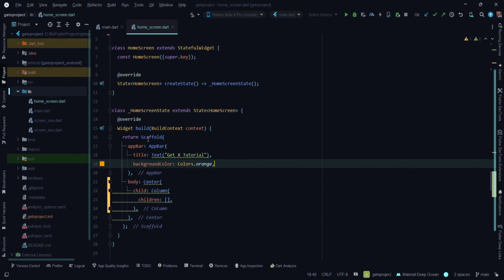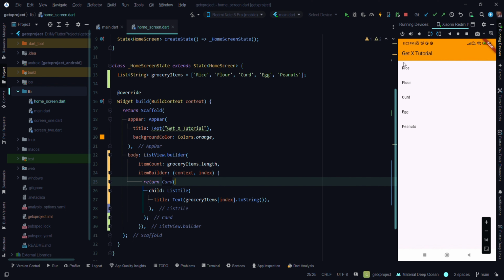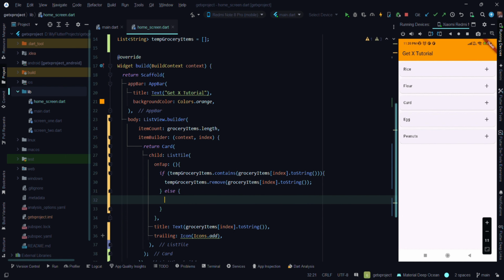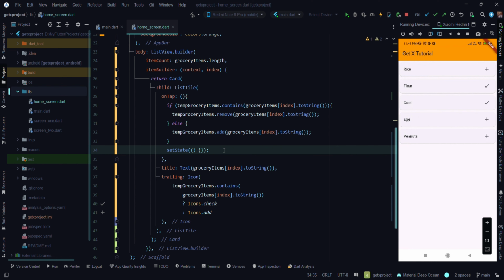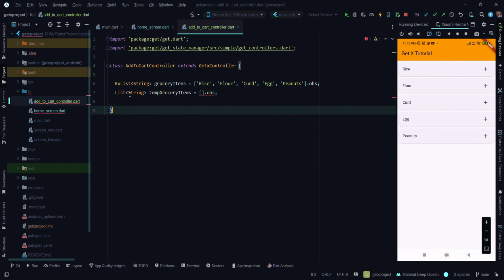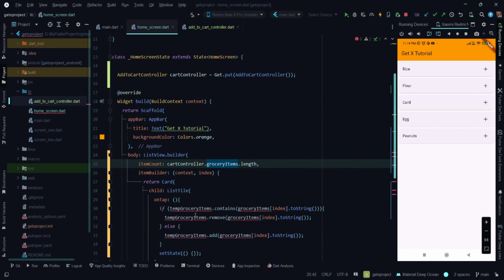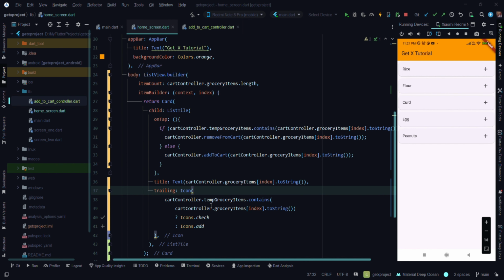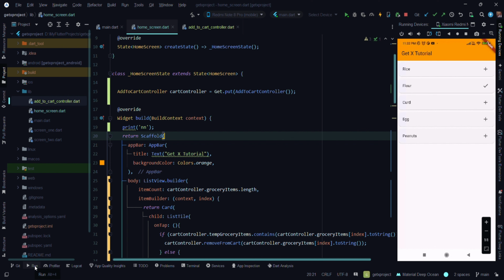Part - 10 - Flutter GetX Tutorial | Add to Cart App Using GetX Controller for State Management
Flutter GetX Tutorial | Add to Cart App Using GetX Controller for State Management

🚀 Learn how to implement state management in Flutter using GetX Controller by building a fully functional Add to Cart grocery app! 🛒 In this tutorial, you'll discover how to efficiently manage state, add or remove grocery items, and update the UI in real-time—all without using setState.

🔹 What You'll Learn:
✅ Why GetX Controller is powerful for state management
✅ How to create an Add to Cart feature using GetX
✅ Updating the UI dynamically with reactive state management
✅ Optimizing Flutter apps with GetX for better performance

🔥 Perfect for beginners and advanced Flutter developers!